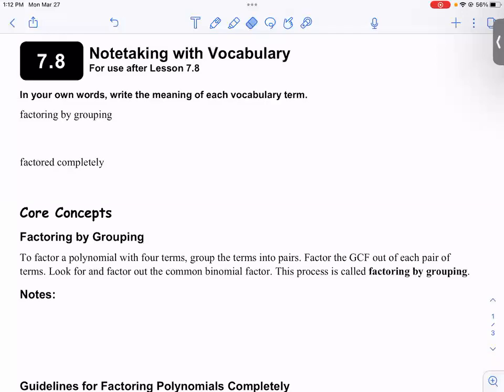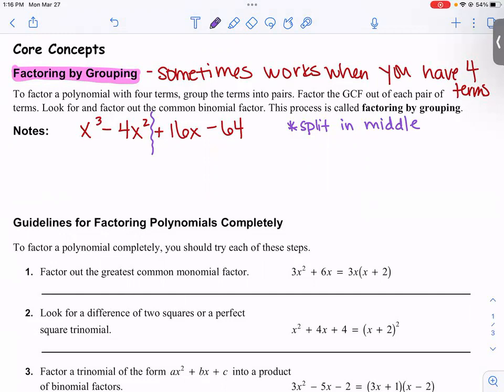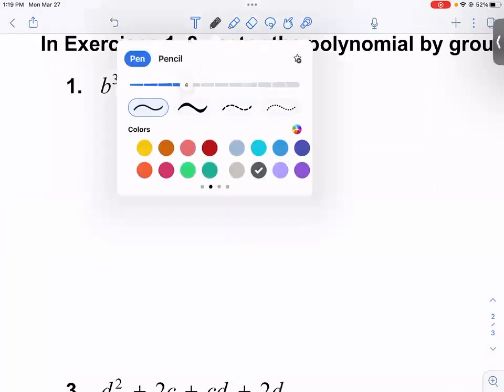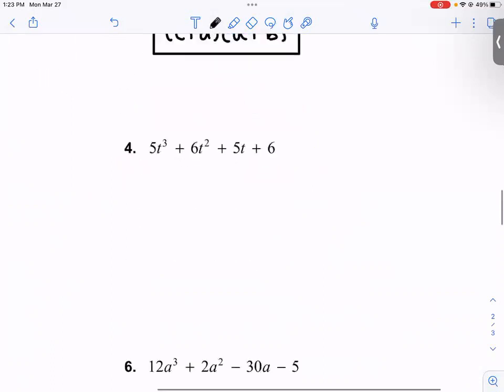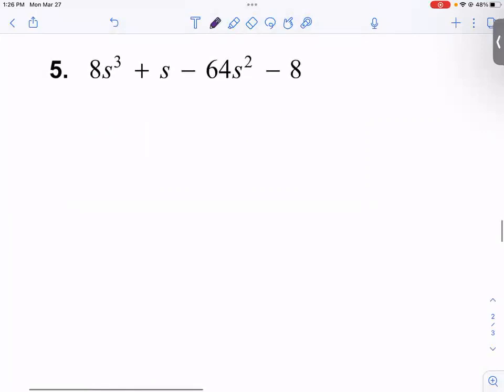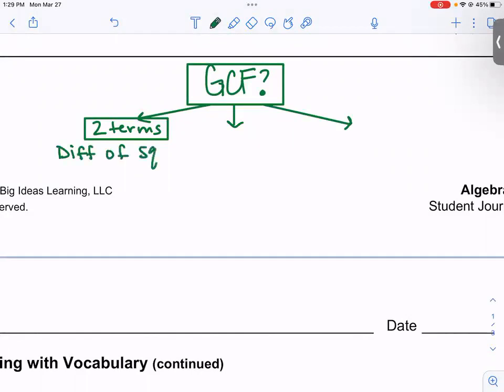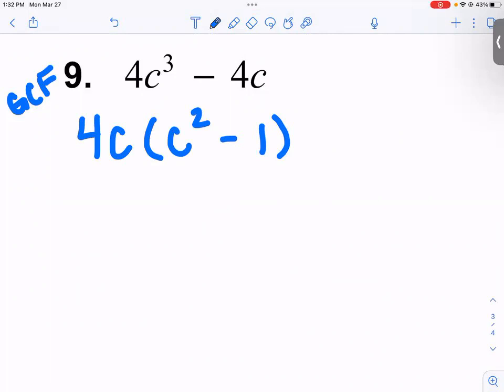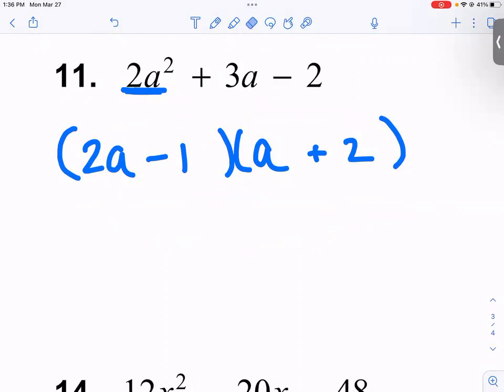7.8 Algera (3/27/23)